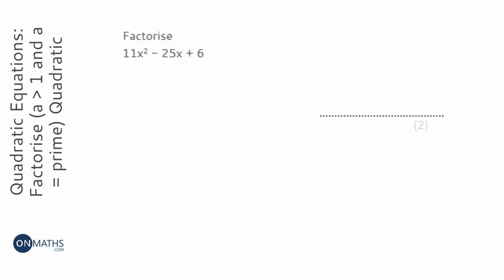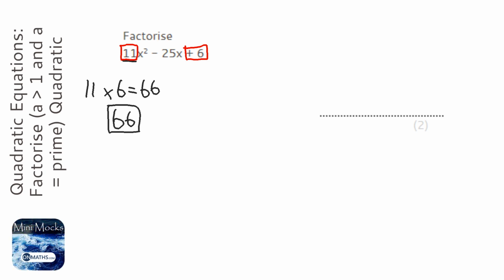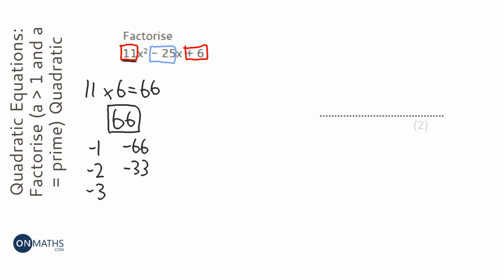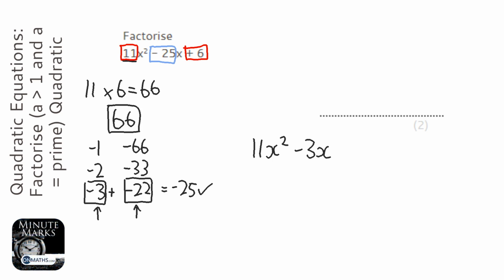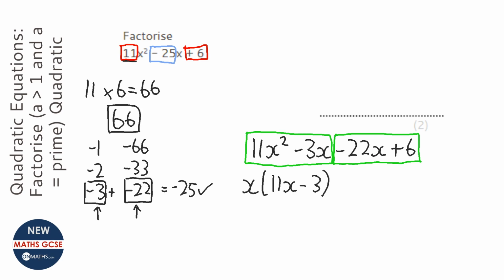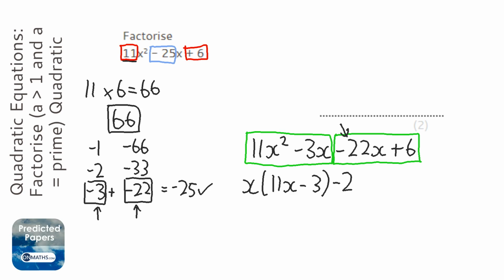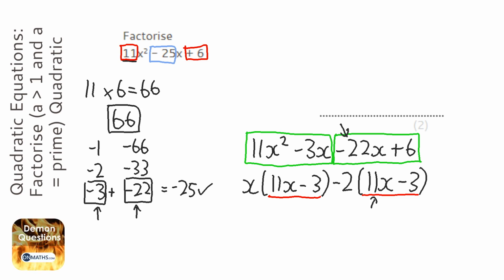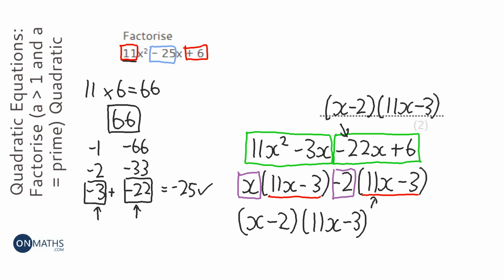Quadratic Equations: Factorise (a gt 1 and a = prime) Quadratic Algebraically (Grade 7) - OnMaths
Topic: Quadratic Equations: Factorise (a gt 1 and a = prime) Quadratic Algebraically ax^2 – bx + c = 0